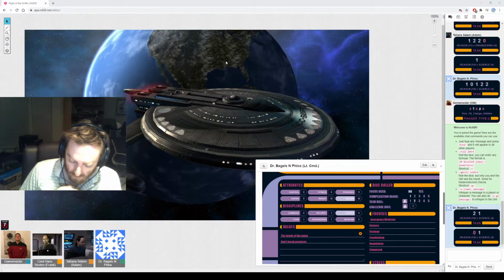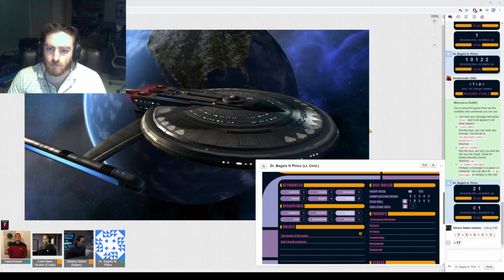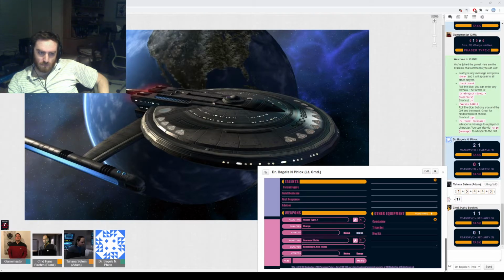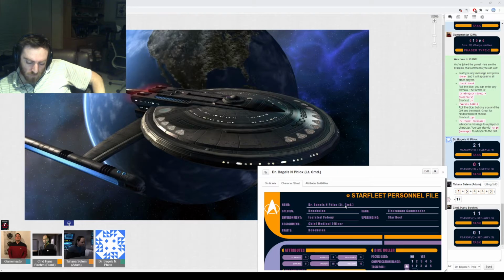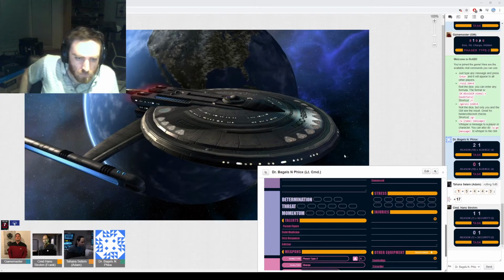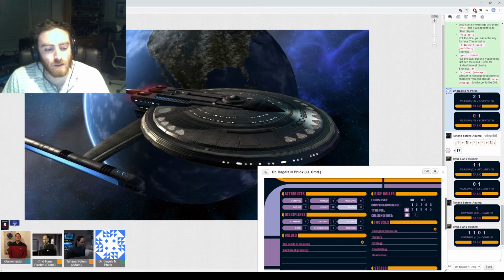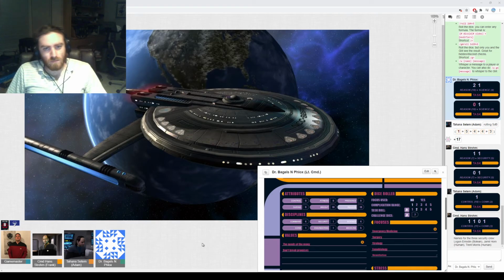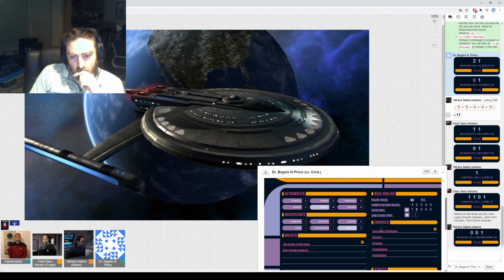Flight of the Griffin | Star Trek Adventures | Session 1 Part 1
GM (Chris) takes the crew of the Griffin to handle a mysterious ailment. Commander Strohm (Frank), Lieutenant Tahana (Adam), and Lieutenant Commander Phlox (myself).